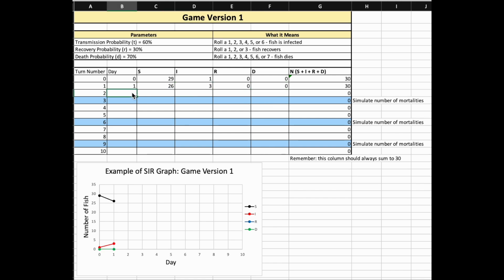VASEA 2025: Isabelle Danforth Gameplay Demo - Viral Outbreaks (High School)